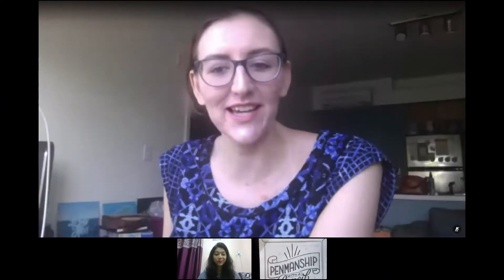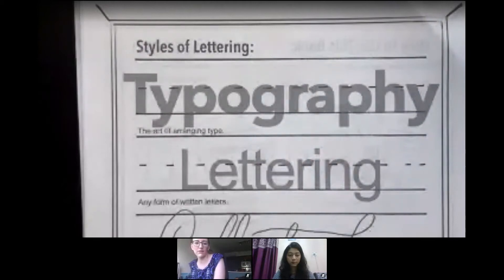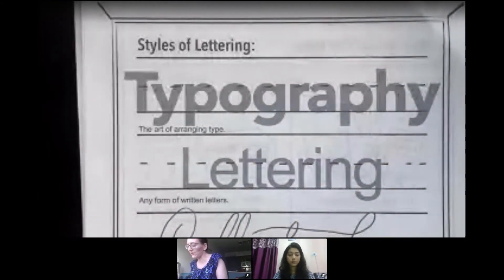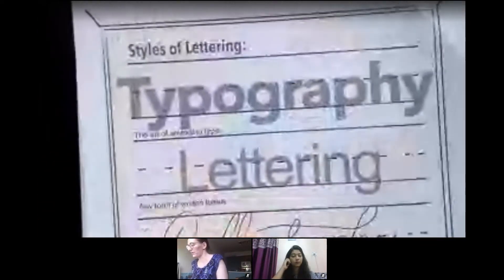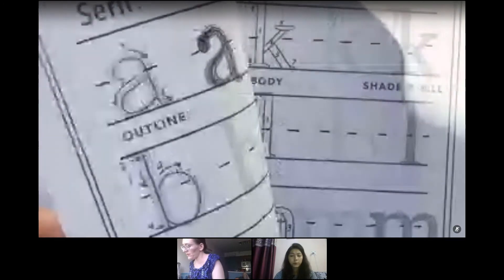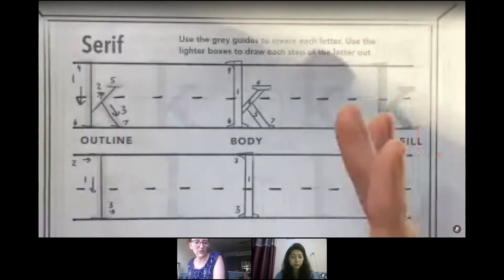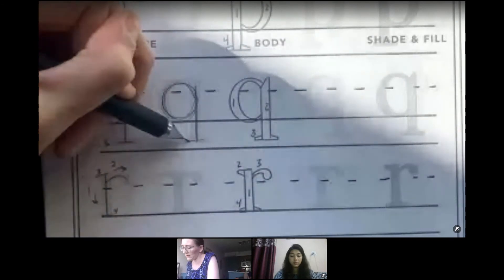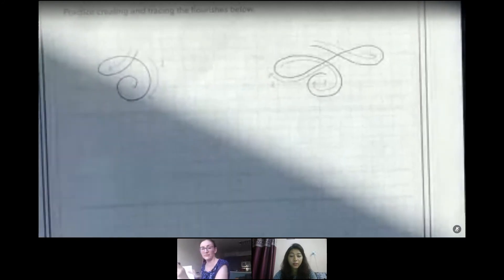Calligraphy Tutorial : How to do lettering with a Pencil | Designhill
Designhill conducted an online lettering workshop on 10th October 2020 with Caroline Staniski which is a basic calligraphy class all about handlettering with a pencil. All you need for this workshop is a pencil with an eraser and a workbook.

Hand lettering can be applied to many mediums. Some of which include: stationery, murals, signage, and digital prints to name a few. Try it out, whether you have an inkling to just try it out or plan to pursue it full time.

What You Will Learn: Tools and Letters
- What the five styles of lettering are, the types of pencils you can use
- Guidelines and how to use them
- Five different kinds of letters and their names
- Attributes to different typefaces.
- Learn how to build out letters to a single Sans Serif Alphabet
- Why should people attend this Workshop?

No experience is needed for this class. It will be a great opportunity for designers, artists, and anyone seeking a new creative skill.

This workshop is perfect for BEGINNERS who want to learn how to form letters and practice different alphabets.

EXPERIENCED letterers will enjoy learning the different styles and design elements available. You will walk away with the tools you need to take on new hand-lettered projects!

What can they expect from this Workshop?

At the end of the workshop, you will have the skills and tools you need to take on basic lettering projects and an understanding of basic letterform build-out.

Watch this video and learn from the expert.
Timestamps:
00:00 What is Designhill all about?
04:51 Basic styles of lettering
6:14 Different pencil types
08:57 Different letter styles
16:42 Decorative lettering
26:15 What kind of pencil is this that we can write like this?
27:38 How did you find your artistic style?
33:34 How to build out the tariffs?
48:27 Serif lettering style
55:39 Creating good compositions.
1:01:20 How do you go about digitizing your work, and how do you sell it off?

About Caroline Staniski
Caroline Staniski is a Graphic Designer and Hand Lettering artist residing in Gainesville, FL. Currently, she is running her own one-woman-led design business and has over 5 years of experience working to grow small businesses in Florida. She also holds a Master of Science in Entrepreneurship from The University of Florida and a BFA from The University of North Florida. 60% German (via Ancestry DNA) - Her favorite beer is Hofbrau Dunkel. Prost! In her free time, she enjoys German cuisine, reading up on new business news and listening to design podcasts is a heartfelt hobby of hers.

About Designhill
Designhill is world’s # 1 creative marketplace that caters to the creative needs of businesses and individuals alike who can source high-quality designs from professional designers and buy unique products created by independent artists.

Our community of over 150,000 designers and artists from more than 180 countries bring the world’s best creative talent to your fingertips. From helping business owners crowdsource multiple design contests, to hiring the best designers for one-to-one projects, to millions of unique products created by world-class artists on the PrintShop Marketplace.